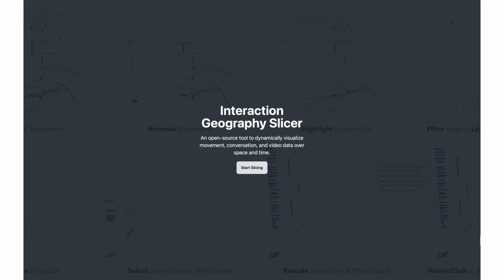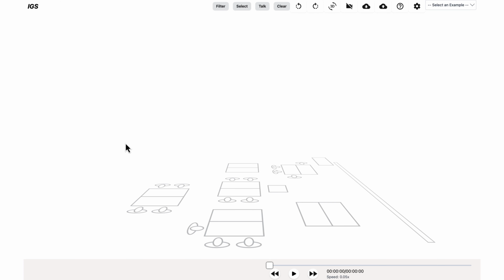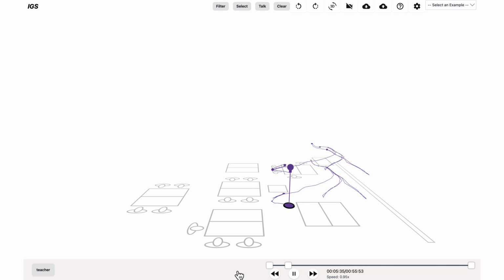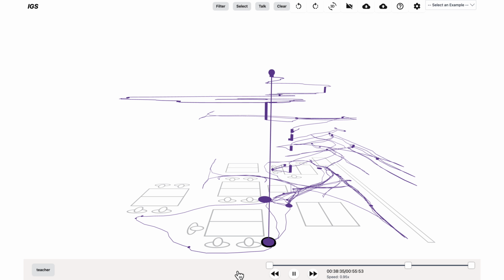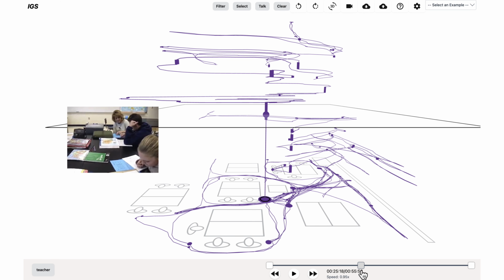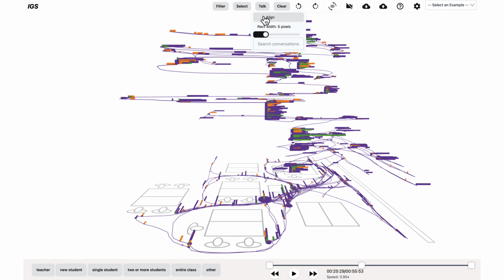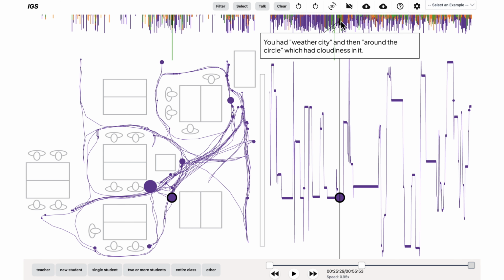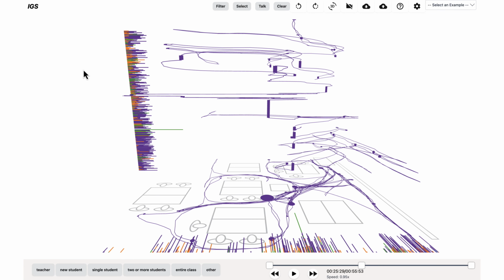IGS 2.0 Demonstration Video